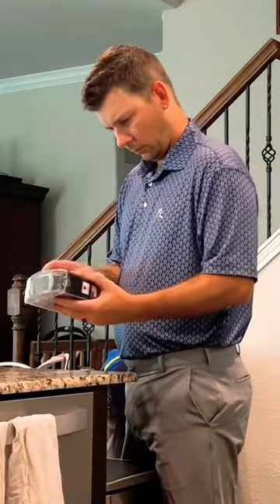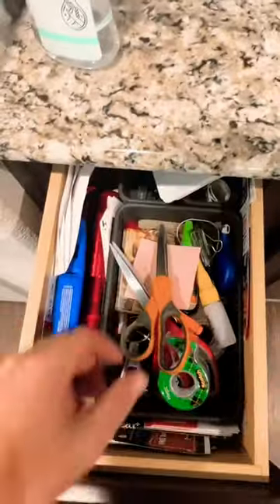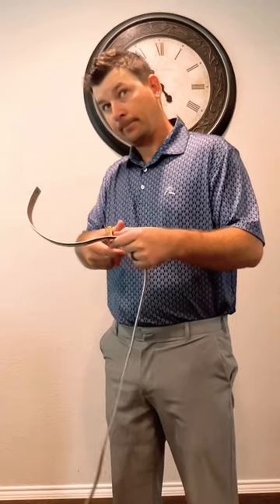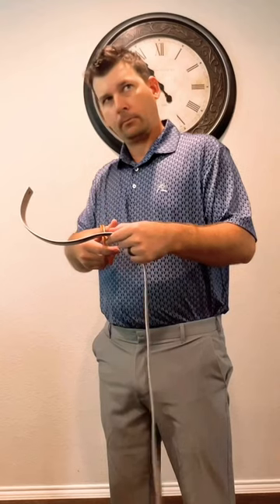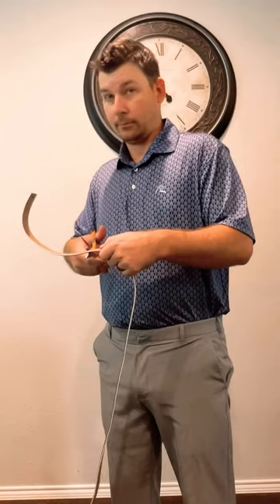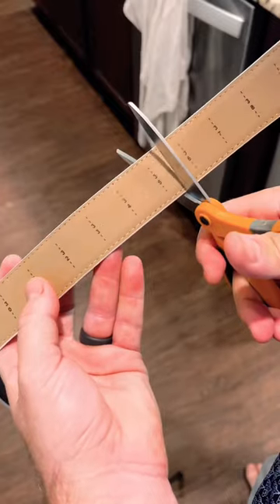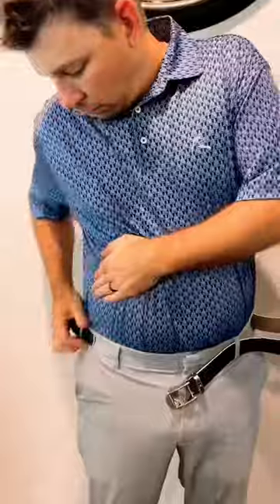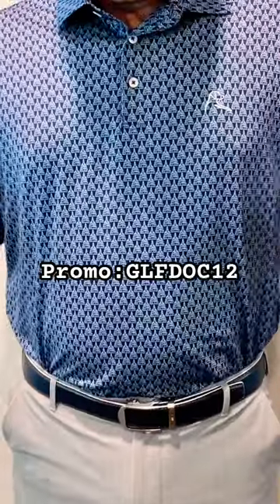The BEST belt you will ever own!